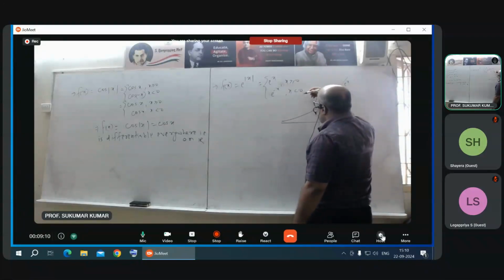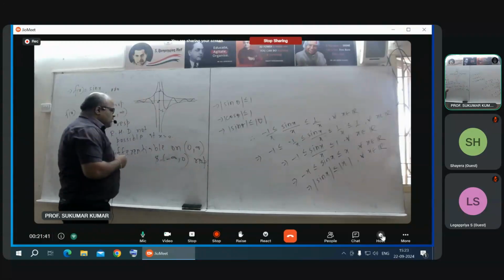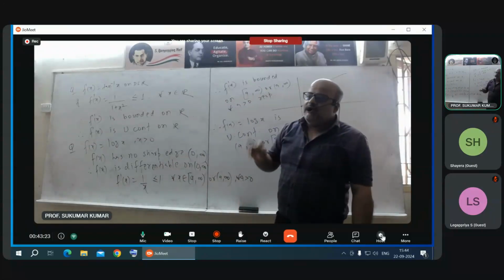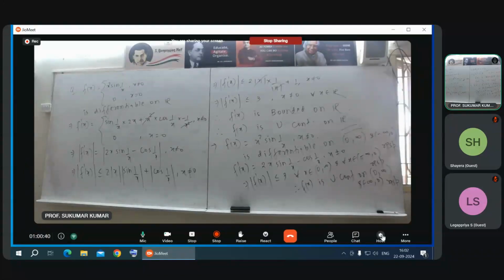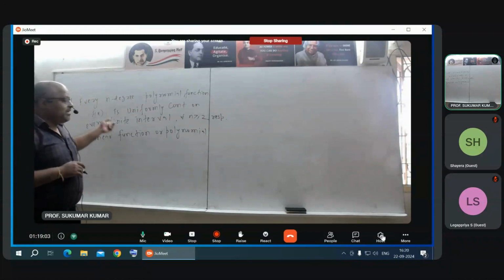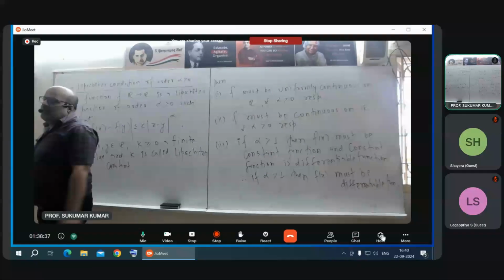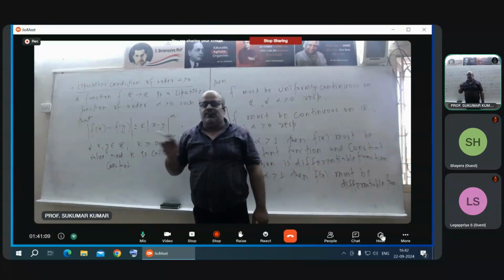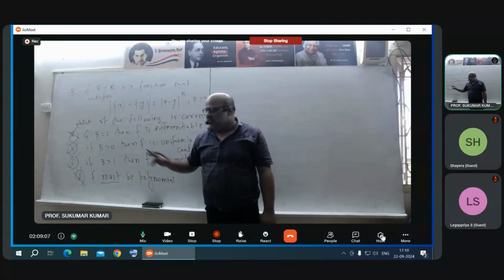ADVANCED CONCEPTS OF REAL ANALYSIS | SUKUMAR SIR | GRAPH REPRESENTATION | KMS CHENNAI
DEEP EXPLANATION | CSIR JRF | IIT JAM | UPSC MATHS OPTIONAL | GATE | NBHM \ BEYONDS